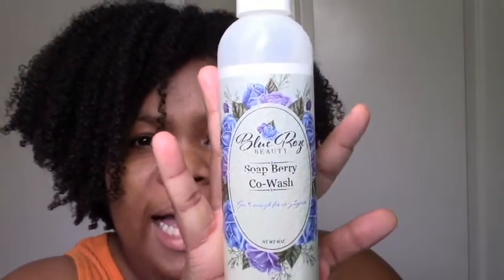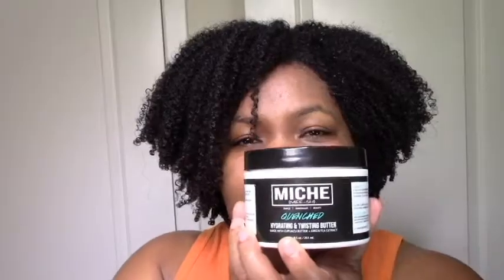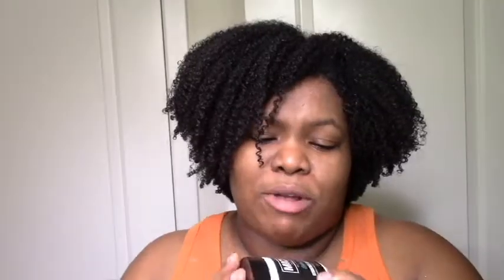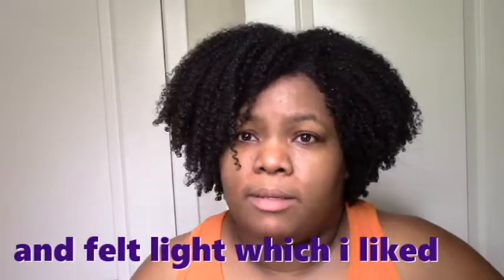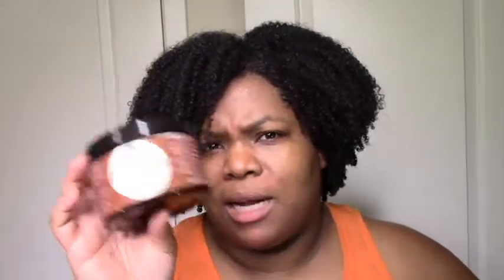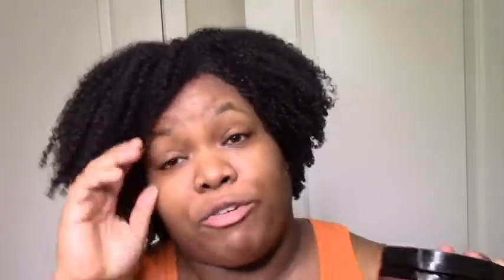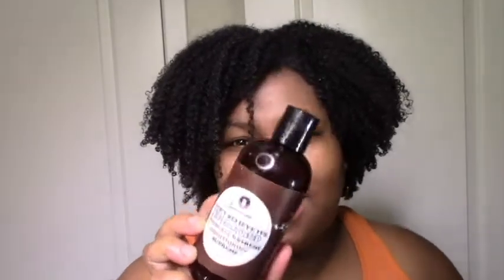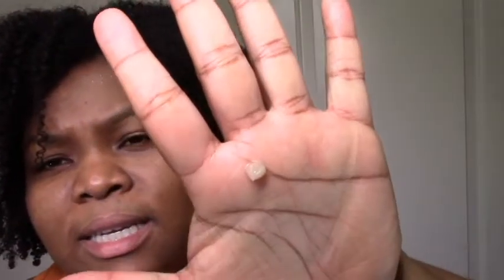SPRING Natural Hair Products Stash! Look back at what Worked & what DIDN'T! ~ QUICK REVIEWS!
This is where I have the most fun!  Watch me flashback to the Natural Hair Products I used this Spring and Review them for you! See which Natural Hair Products work best during the Spring! Get Product Reviews and Results and see which products were EPIC and which were epic FAILS! All in this one Video :).  It's my cross between a empties and a haul video but better since you get to see AND hear about the actual product contents :). Blue Roze Beauty, Soultanicals, She Scent It, Miche and much more!